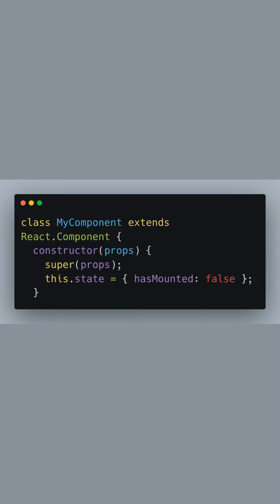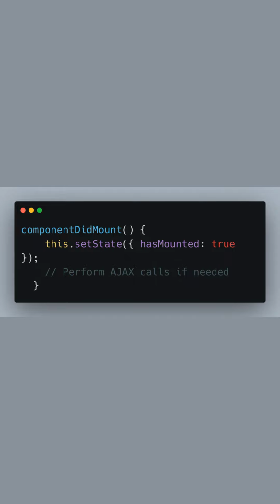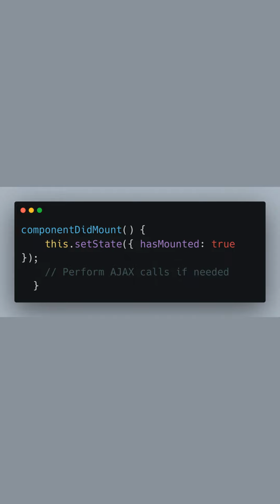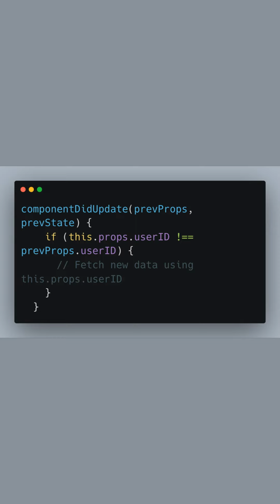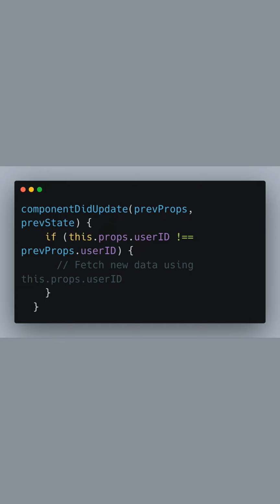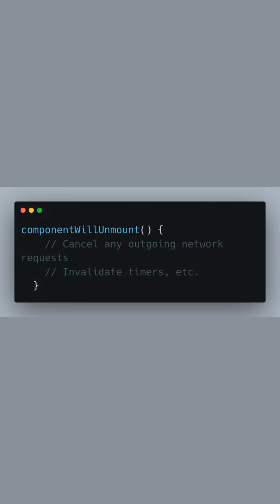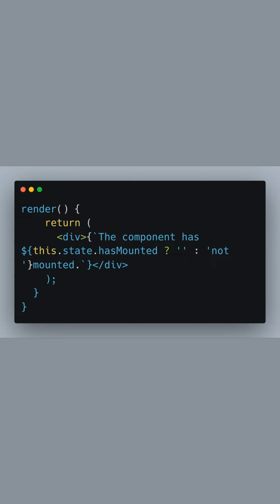Master React Lifecycle Methods!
Explore React Component Lifecycles ⬇️

- Understand component mounting
- Learn about updating state
- See lifecycle methods in action
- Make AJAX calls efficiently